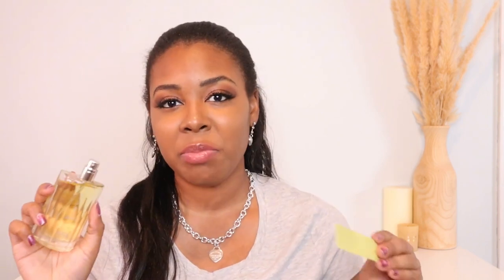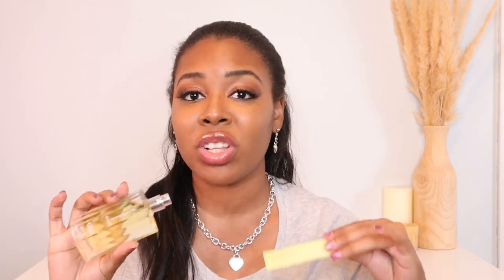Al Rehab Tooty Musk | FRAGRANCE REVIEW | A Luscious Symphony of Fruity Elegance!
Dive into the enchanting world of fragrance with my latest review of Tooty Musk by Al Rehab Perfume!

Join me as we explore the captivating blend of fruity notes and classic musk that makes Tooty Musk a standout fragrance in Al Rehab's collection.

Highlights of the Review:

Opening Notes: Unveil the initial burst of Tooty Musk as it dances with vibrant fruity accords, teasing your senses with a playful and inviting aroma.
Heart Notes: Journey through the fragrance's heart, where the scent blossoms into a delightful bouquet, revealing the harmonious marriage of various fruity elements.
Base Notes: Discover the enduring allure of musk in the base notes, providing a sophisticated and timeless foundation to this fragrance.
🔍 My Review Covers:

Longevity: How does Tooty Musk fare in terms of staying power throughout the day?
Sillage: Explore the fragrance's projection and how it leaves a subtle yet lingering trail.
Versatility: Is Tooty Musk suitable for various occasions, or does it shine in specific settings?
Uniqueness: What sets Tooty Musk apart from other fragrances in its category?
 Whether you're a fragrance enthusiast or on the hunt for your next signature scent, this review is your guide to unlocking the magic of Tooty Musk by Al Rehab Perfume. Hit play now and immerse yourself in the world of olfactory bliss!

Amazon Storefront